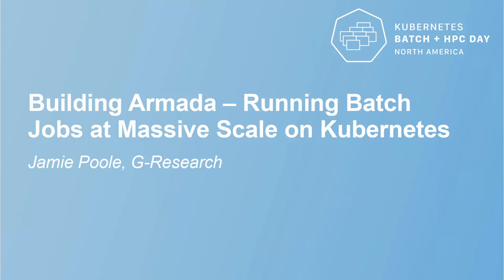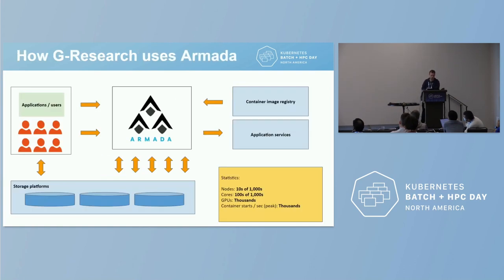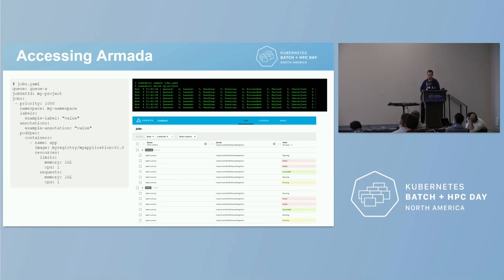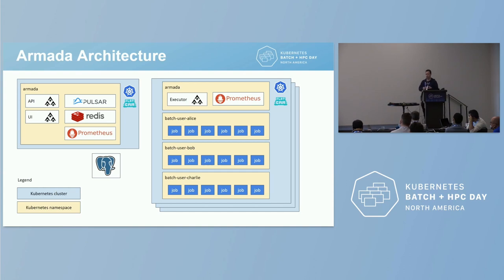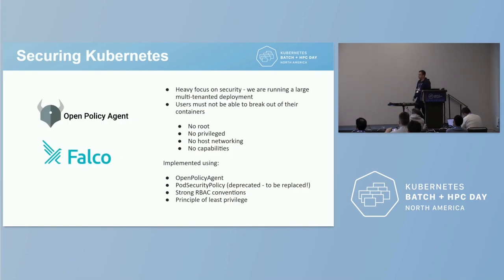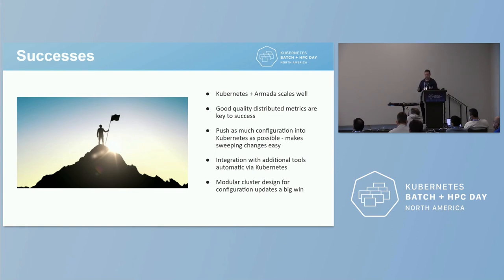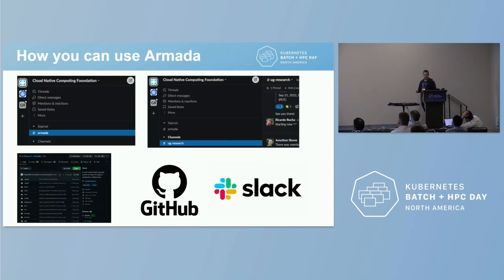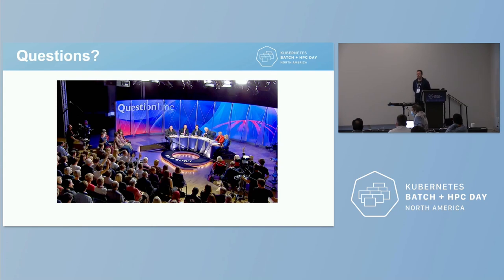Building Armada – Running Batch Jobs at Massive Scale on Kubernetes - Jamie Poole, G-Research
Thousands of GPUs. Hundreds of thousands of CPUs. Learn how (and why!) G-Research designed and built Armada - a system to enable massive throughput of batch jobs running on Kubernetes. In this session you’ll hear how we use large scale batch compute on Kubernetes to spot patterns in financial markets and predict the future. Armada enables us to schedule millions of batch jobs across many clusters and tens of thousands of nodes, getting optimum utilisation of our hardware to enable our researchers to run the latest machine-learning and advanced data science techniques across vast datasets. We’ll cover the architecture and approach of Armada, challenges and techniques for running Kubernetes at scale and some war stories and lessons learned along the way.